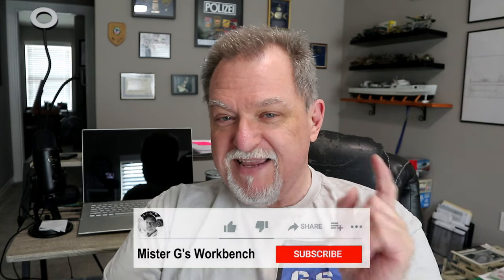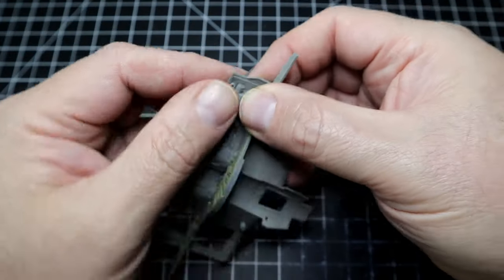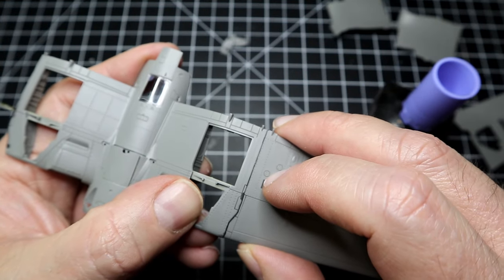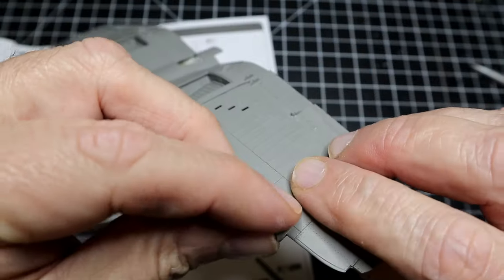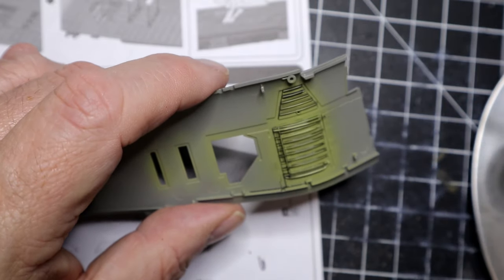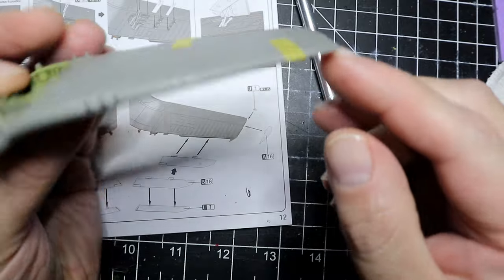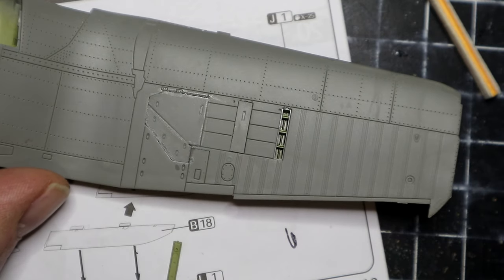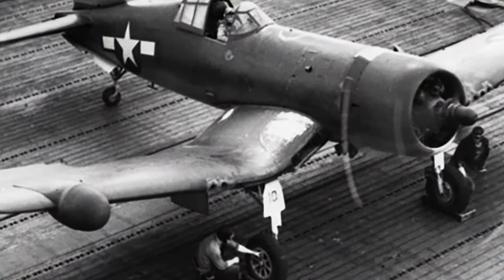Build the Magic Factory Corsair - Part 3: How To Extend Those Folded Wings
Today I'll share with you how to take the folded wing parts and convert them to an extended wing without any additional parts needed!

0:00 Intro
2:59 Folded Wing Parts
7:23 Extended Wing Parts
12:55 Outro